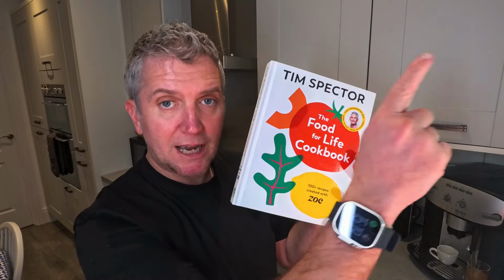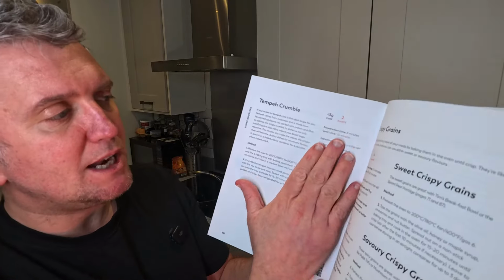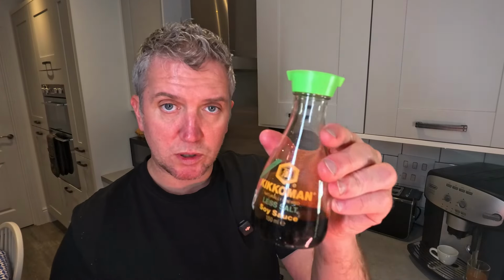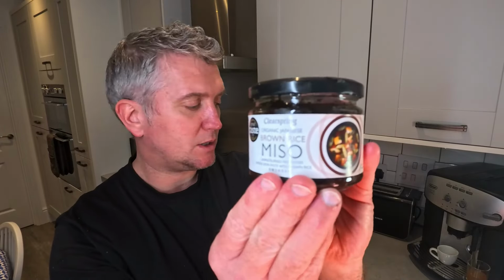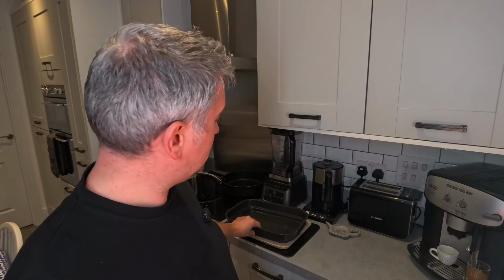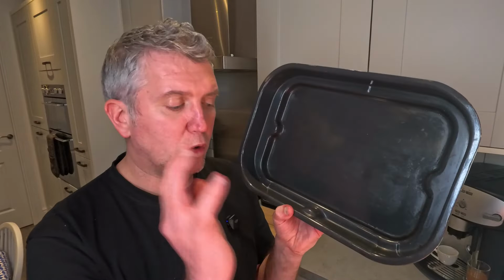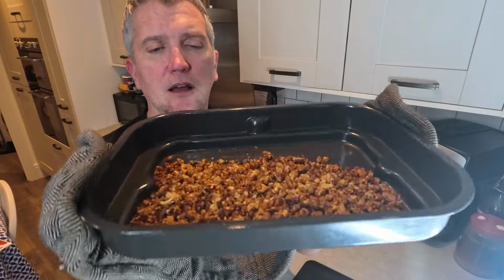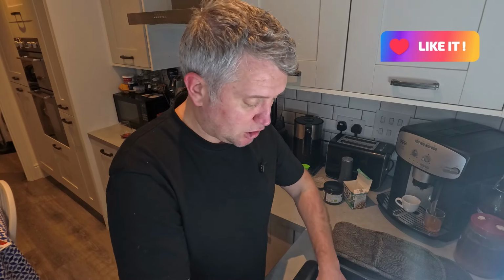Tempeh Crumble | Food for Life Cookbook Recipe by Tim Spector | Flavour Bomb Hack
Welcome back to Happy Hungry Hibby, where I make delicious vegan flavour bomb booster, from Tim Spector (Zoe) new cookbook, "Food for Life". This recipe is from the last chapter of the book, called 'Score Boosters'. This is very similar to the principles of DR Gregers cookbooks, where nutritional flavour boosters and textures are created to support with lifting plant based recipes.

Trust me, this is an amazing hack and tip to add flavour and nutrition to your recipes.

INGREDIENTS.
220g tempeh
1 tbsp soy sauce
1 tbsp miso
grind pepper

METHOD.
1. Pre-heat oven or airfryer to 180 oC degrees or 350 F.
2. Prepare your marinade: place your miso and soy sauce in a bowl and mix together,
3. Take your tempeh and crumble into even small pieces, then add to your marinade.
4. Carefully and evenly mix the tempeh into the marinade.
5. Roast in oven or airfryer (8-10 mins), until golden brown, crunchy and crispy.
6. Assemble the jar: Once cooled, add the mixture into a labelled jar and store away, in a cool dry place.
Please note: this keeps for upto 2 months.

Ninja Airfryer
Homegeek Knife Set (8 Pieces Kitchen Knife Block Set with Sharpener)

Echo Show 8 | Stay in touch with Alexa
JJ Chopping board
Joseph Joseph Stretch Silicone Pot Stand
De'Longhi Caffe' Corso Fully Automatic Bean to Cup Coffee Machine
Bosch MCM3501MGB Which review score 74%
Bosch TWK8633GB Styline Collection Cordless Kettle
Bosch Styline Toaster
JJ Black Worktop Saver

Filming Apparatus (See links for visuals):
Selfie Stick Extendable Clamp Phone Holder (Main Presenting Angle)
Flexible Arm Mount Stand for mobile (Birds Eye Preparing Visuals)
Tripod Mount holder for mobile (Birds Eye Cooking Visuals)
Universal Mobile Phone Car Mount/ window Holder (Angled Preparing Visuals)